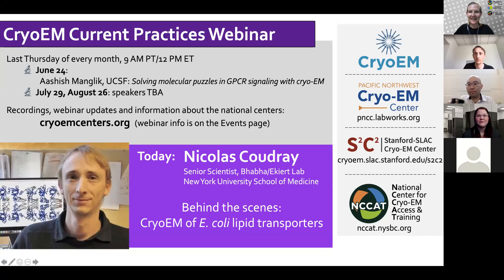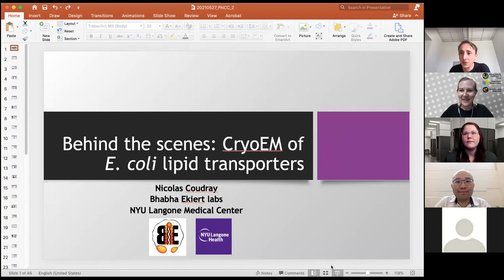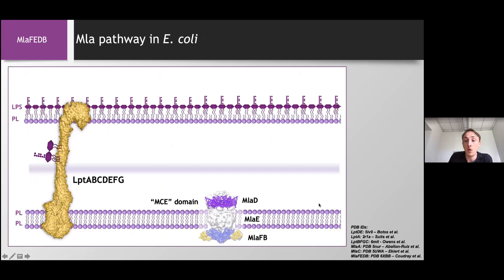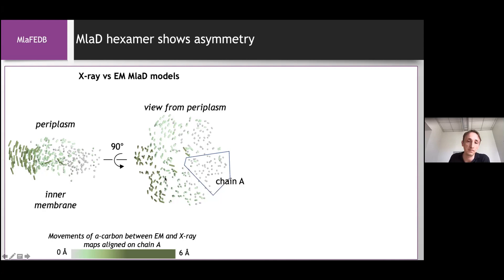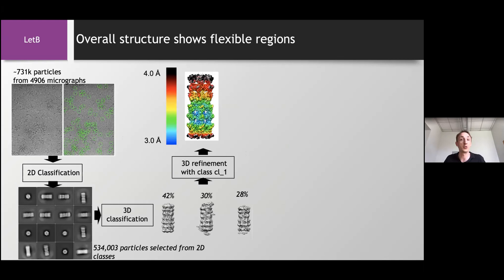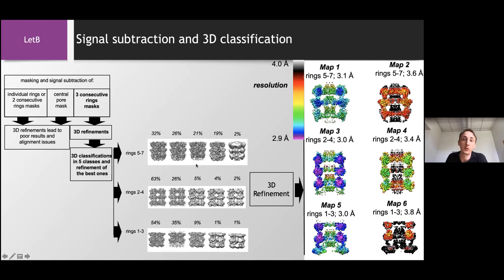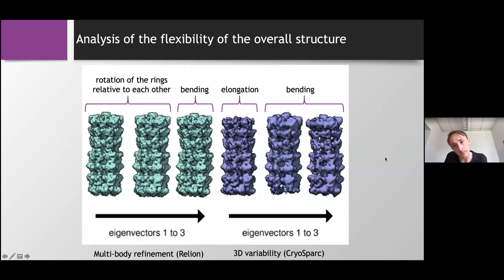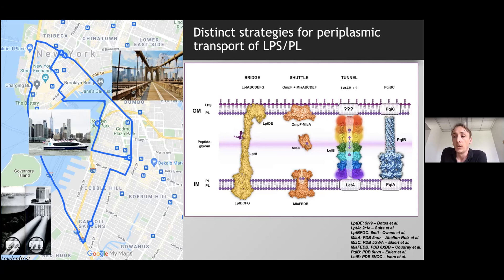May. 27, 2021: Nicolas Coudray, New York University School of Medicine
Behind the scenes: CryoEM of E. coli lipid transporters

The Q&A from the talk has been collected into a text document you can find

Talk abstract: The outer membrane (OM) of Gram-negative bacteria is an asymmetric bilayer composed of LPS in the outer leaflet and phospholipids in the inner leaflet. It constitutes a robust barrier for the cell, often making bacteria resistant to antibiotics that are unable to cross this barrier. Targeting pathways involved in maintaining the integrity of the outer membrane may be a fruitful approach for developing new antibiotics. Elucidating the structure and mechanism of proteins involved in the transport of lipids across the periplasm constitutes a step in that direction. The MCE protein family has been shown to be involved in phospholipid transport in double membraned bacteria. Using the core “MCE domain” as a fundamental building block, this protein family can adopt substantially different architectures and thus, different mechanisms, to transport lipids between membranes. Cryo EM data processing and insights gained from structures of two of these systems from E. coli will be discussed: the Mla system and the Let system. These structures provide the basis for two fundamentally different mechanisms of lipid transport in bacteria.

Below are the questions asked in the chat section of the talk. Follow the link above for the responses:

What program you used to compare the X-ray and cryo-EM structures to generate the figure on the slide to show movement

Excellent studies! what is the driving force for the lipids move from the cytoplasmic end to the periplasmic end within the LptA?

What is the role of the Mce domain? What is the structure-function-evolutionary relationship of Mce domains?

Why does the number of Mce domains vary in the proteins performing similar functions?

Fantastic talk! Are the different structures of the MCE domains in LetB/PqiB suggestive of a peristaltic lipid transport mechanism?

Very nice talk, Nicolas! I was just wondering - when you showed differences in local resolution estimation for LetB, did you use the same reconstruction and just estimated local resolution in different softwares or were those three different reconstructions from the three different softwares?

What is the phenotype of a letB knock-out? Same as for the Mla-system knockouts?

Thank you! Very nice talk. Among 3 types of lipid transporters, which one requires the most energy?

Can you talk a little more about using nanodiscs with your cryoEM studies? Any troubleshooting steps that you needed to work through? (ie. images of empty nanodiscs to parse through)

How does your work fit with tomography studies? Could some of the remaining questions be answered by cryoET?

Great talk! I was wondering if there is a difference in the transport of the different phospholipids (PE/PG)? Would it be possible to assess the effect of different phospholipid ratios in an artificial system for example?

Thank you! Very nice talk.  How can you make sure lipids determined in the structure are not from the nanodiscs reconstitution?

Can the empty nanodiscs be separated well from such a large particle?

Thank you for the interesting talk. What led you to decide the diameter of MSP that you chose?

How do the lipids access the transporter MlaE?